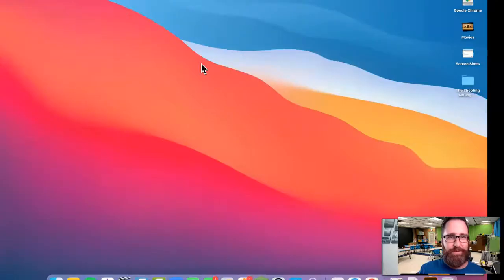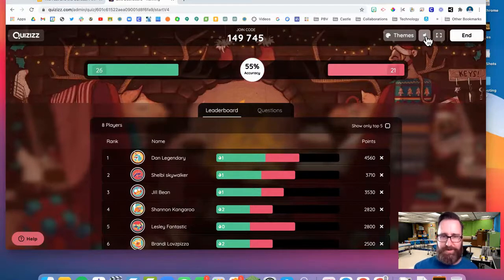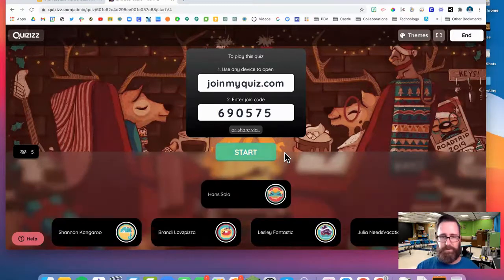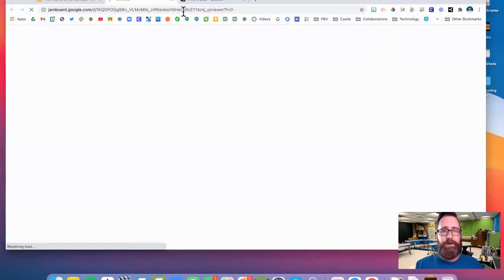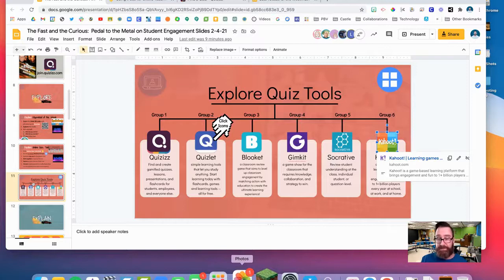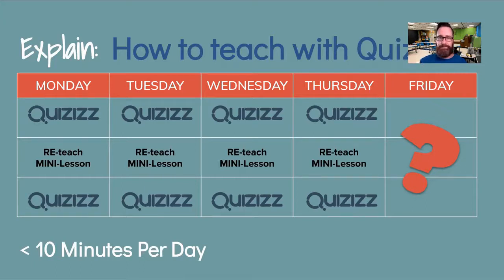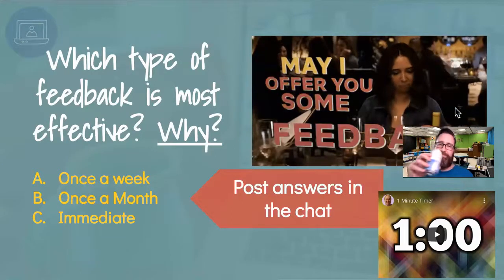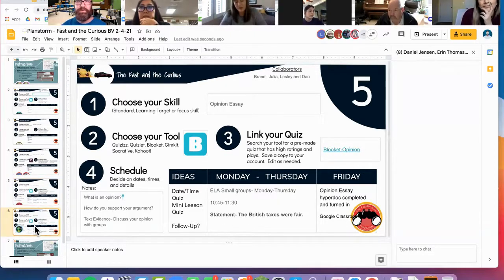The Fast and the Curious: Pedal to the Metal on Student Engagement Slides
The P-BVUSD Distance Learning TOSAs present how to use the EduProtocol - The Fast and the Curious and how it engages students.